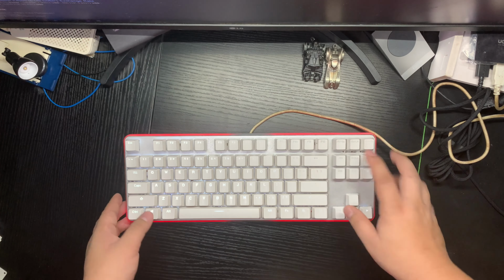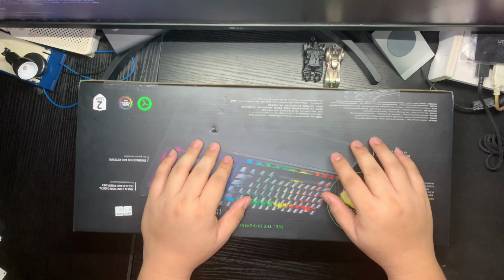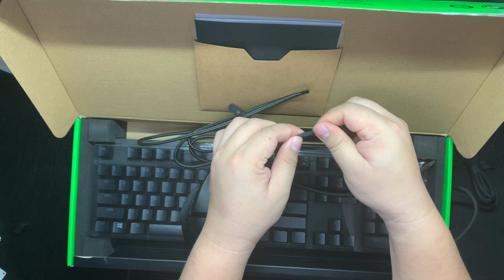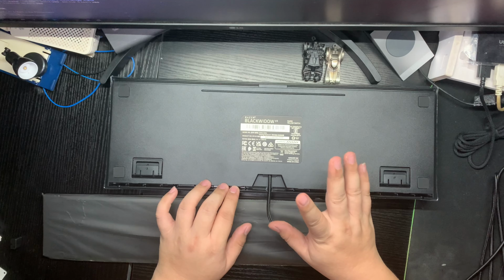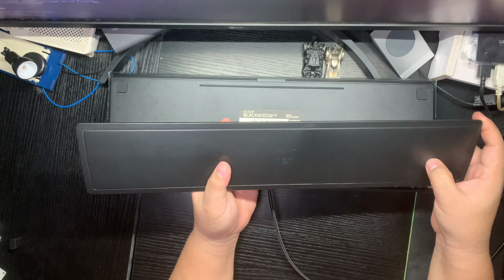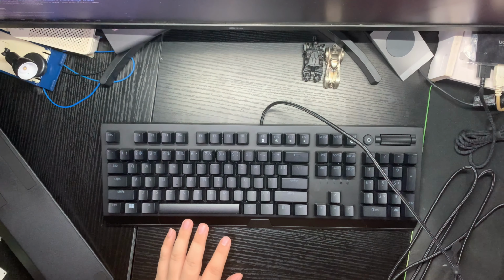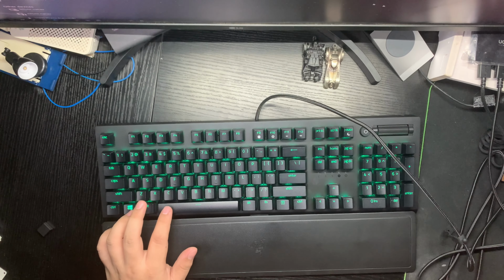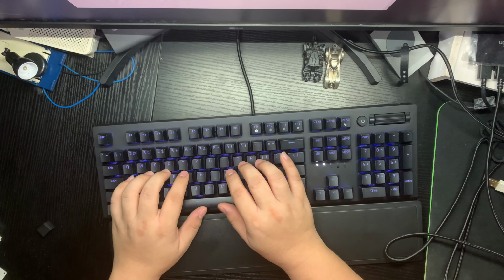UNBOXING AND OVERVIEW | RAZER BLACKWIDOW V3